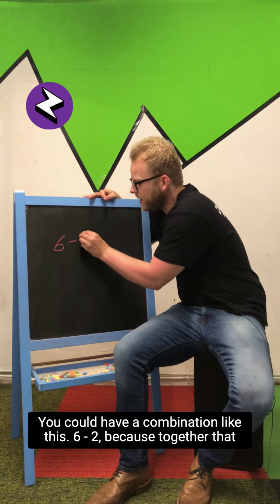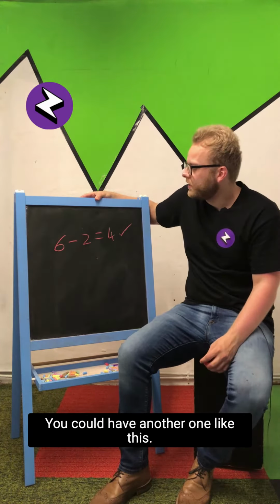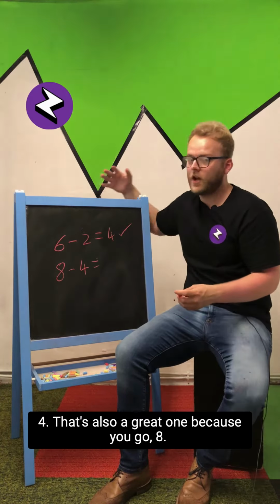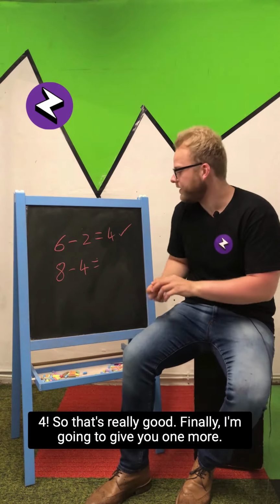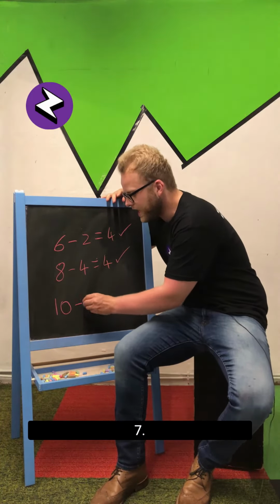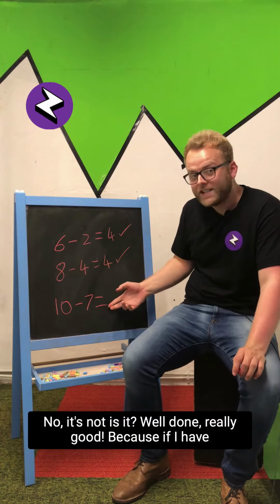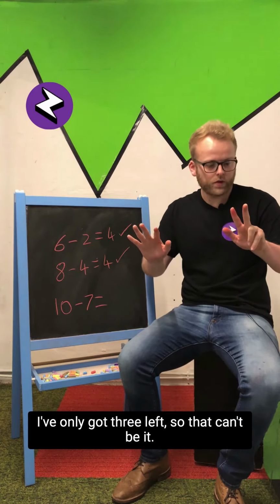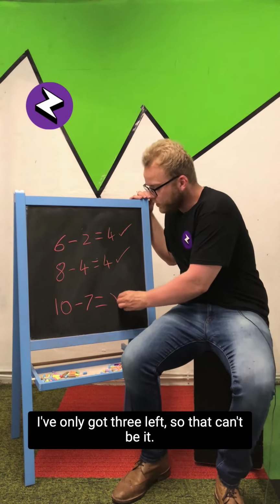Zap Maths Tutorial: Subtraction (Number Bonds 4)